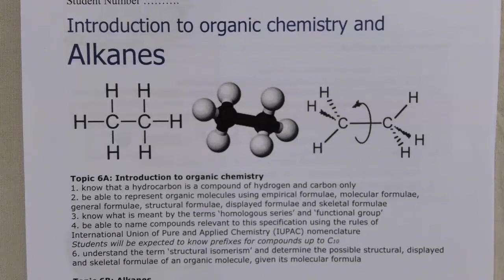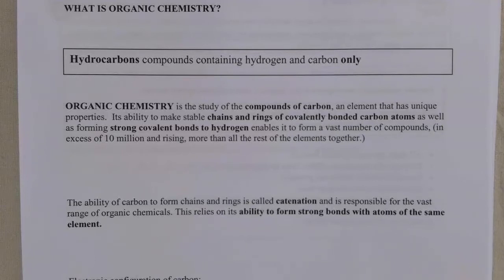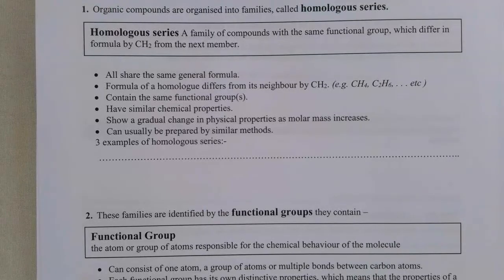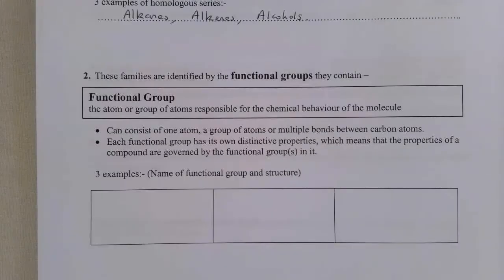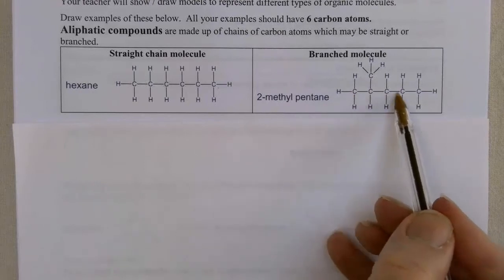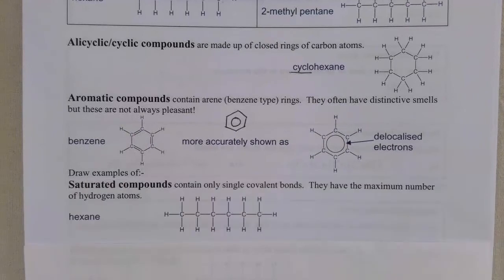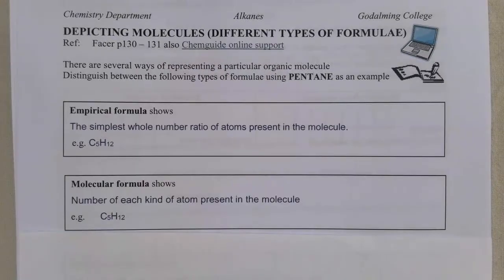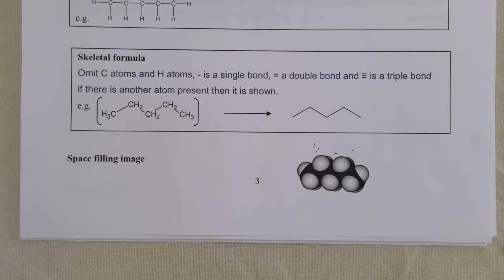Alkanes p2 5